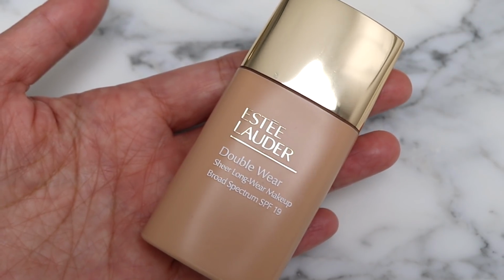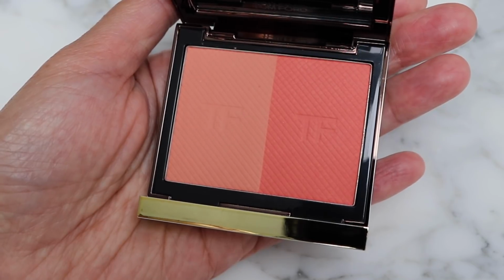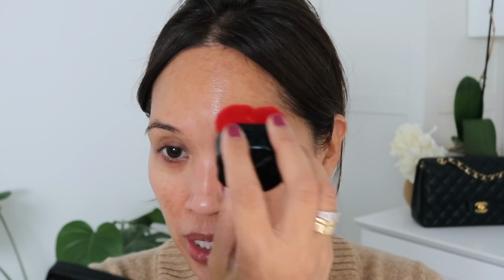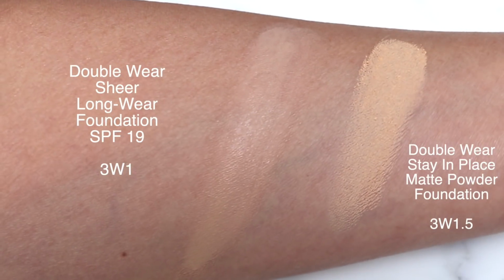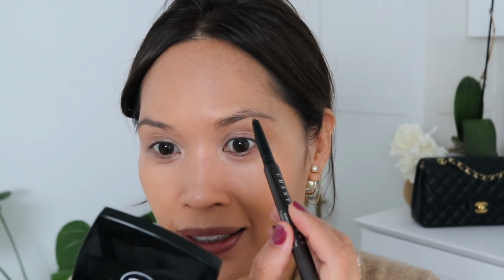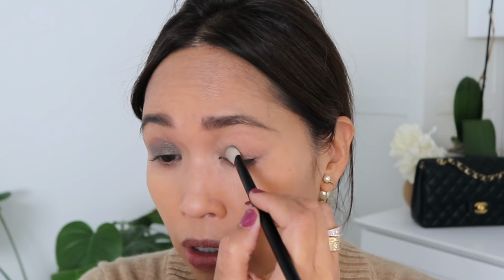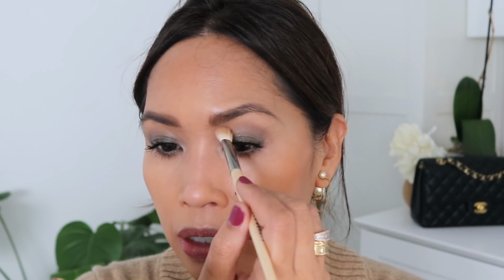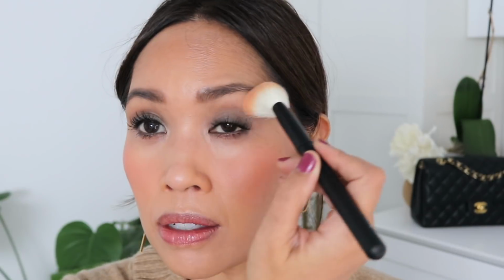🍂GRWM SOFT FALL LOOK🍂🌟NEW CHANEL,TOM FORD, ESTEE LAUDER 🌟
This is not a paid for advertisement. Items with ‘💖’ = sent complimentary

Double Wear Sheer Long-Wear Foundation SPF 19/3W1 💖

Estée Lauder Pure Color Envy Sculpting Lipstick 0.12 oz in Bois Rose 💖

Double Wear Stay In Place Matte Powder Foundation/3W1.5 Fawn 💖

Estée Lauder Advanced Night Repair Synchronized Multi-Recovery Complex Serum 💖

💄TOM FORD Shade & Illuminate Blush/Cherry Blaze (currently on sale🙌🏼)

💄SISLEY Les Phyto-Ombrés Eyeshadow/25 Metallic Khaki (currently on sale🙌🏼)

The Whispers of Temptation